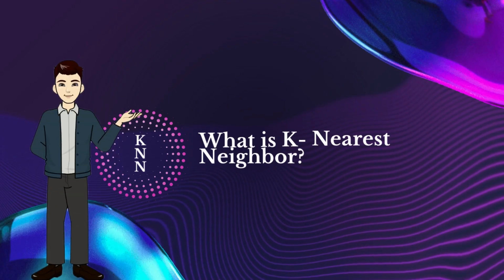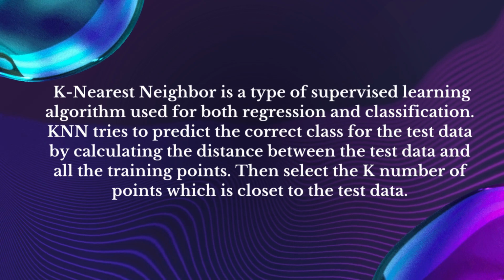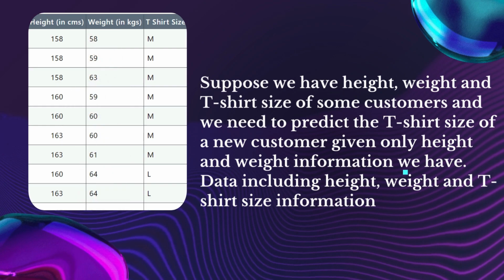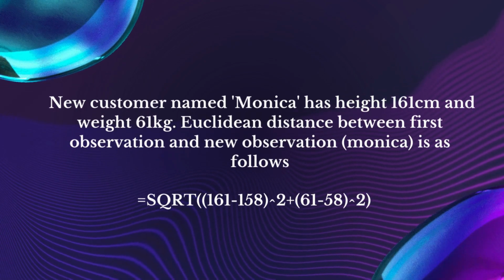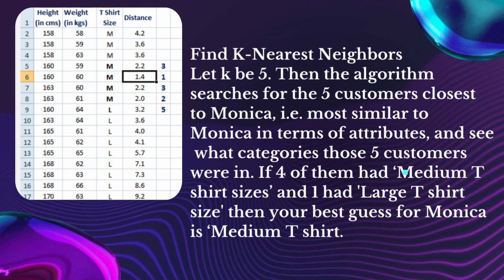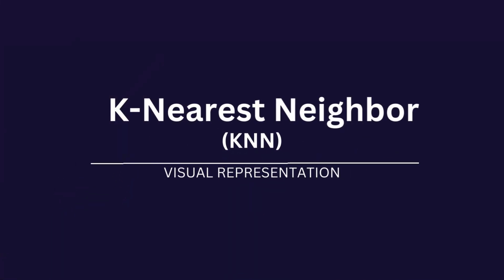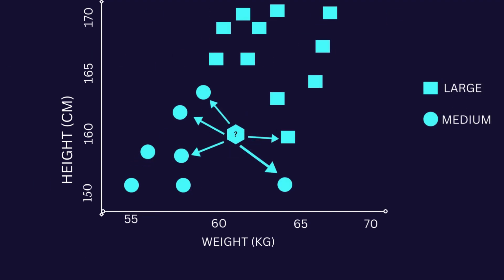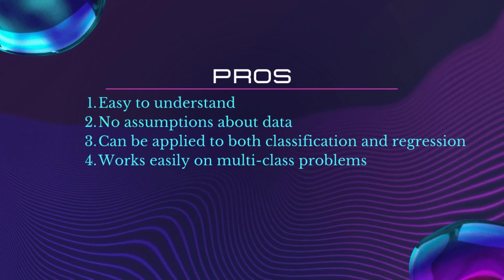K Nearest Neighbor Simulation